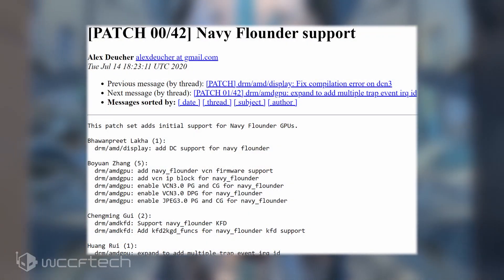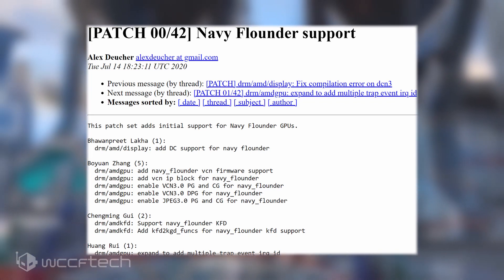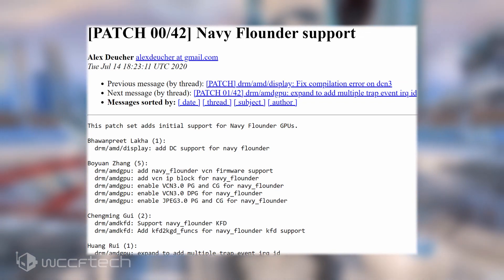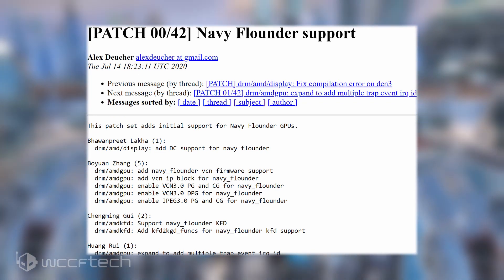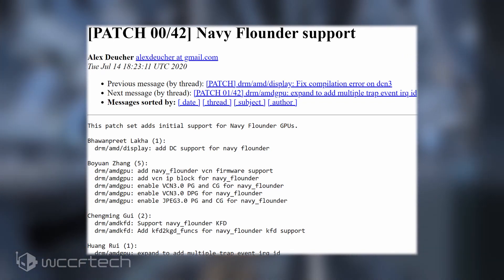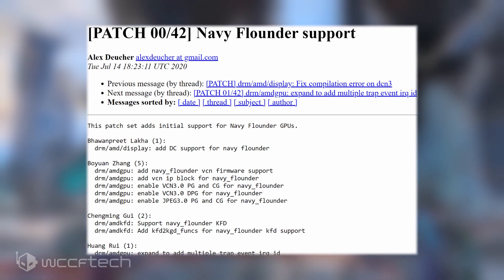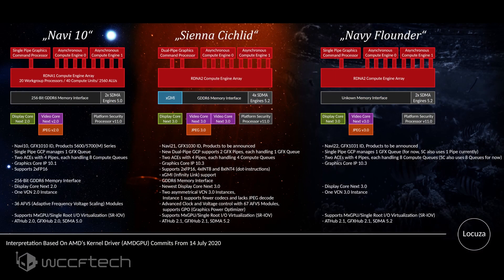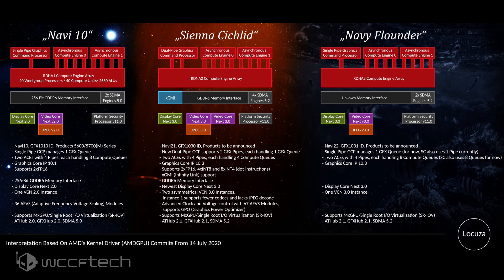AMD Navi 22 RDNA 2 GPU Spotted, Codenamed 'Navy Flounder'. Sounds Fishy 🐟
AMD Navi 22 RDNA 2 GPU Spotted, Codenamed Navy Flounder – Could Be A Custom Radeon Pro Design For Apple’s Future Mac